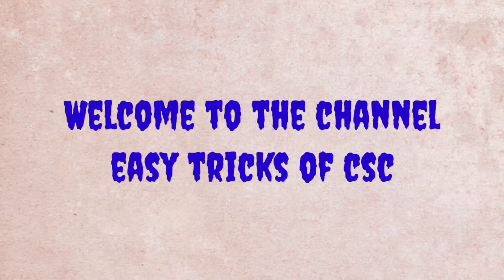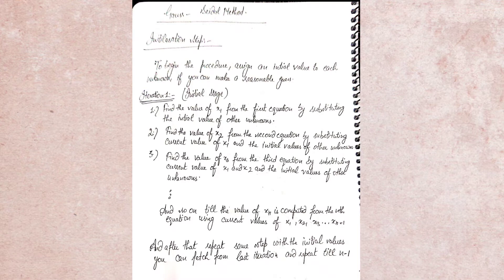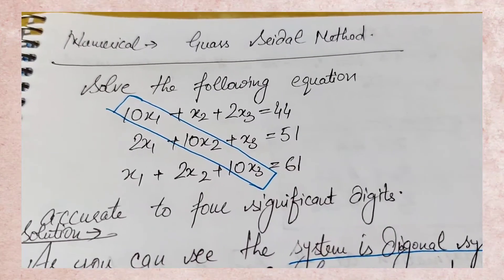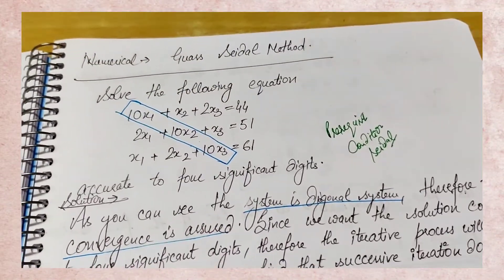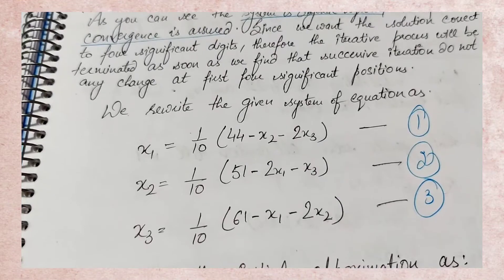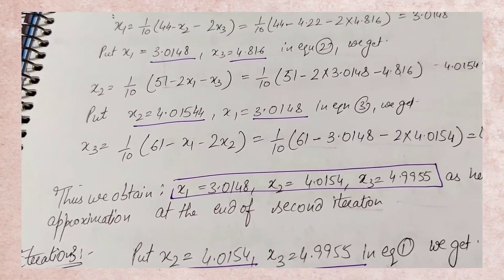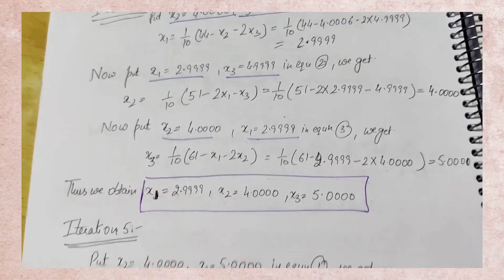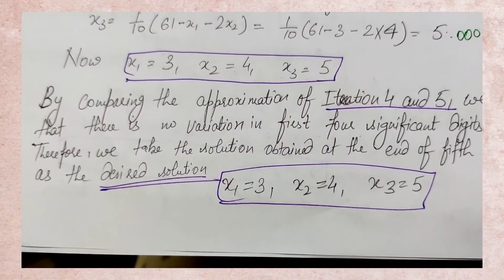guassseidal method#iterativemethod numerical method#maths#csc#computerapp.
guass Jordan method link